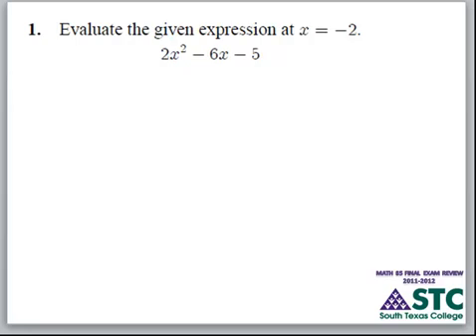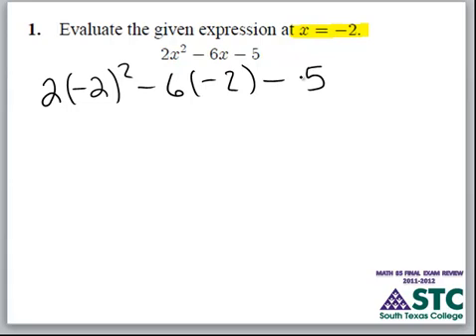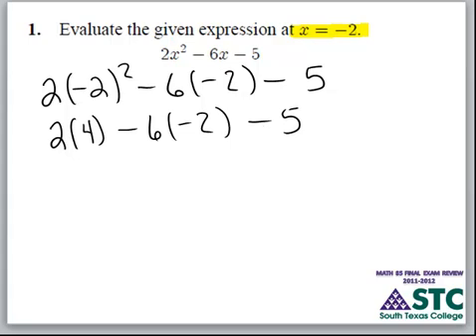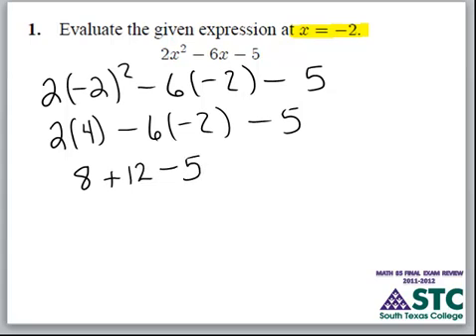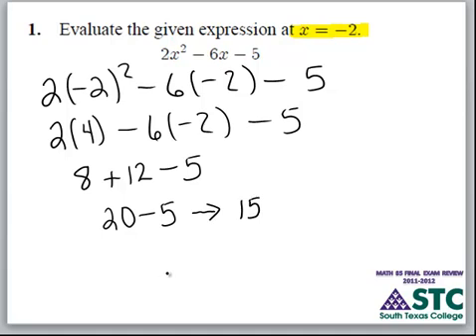MATH 85 FINAL EXAM 2011-2012-QUESTION 1